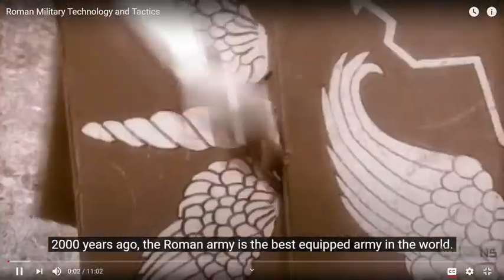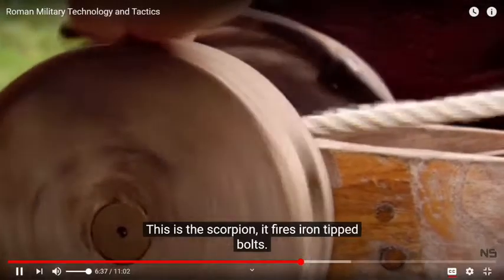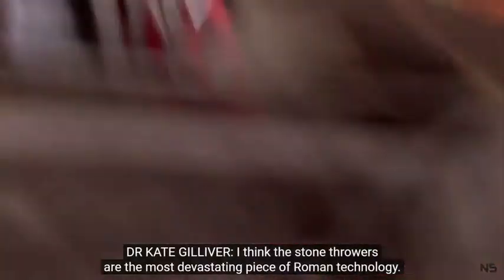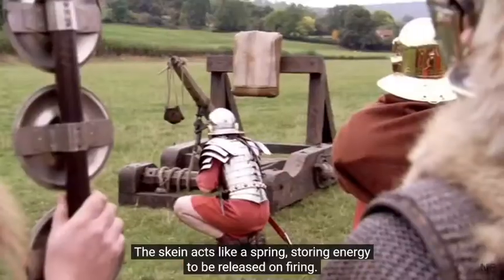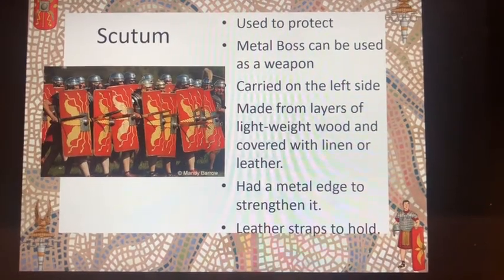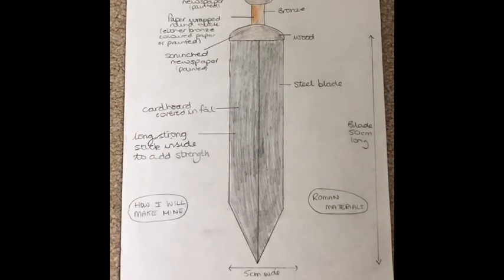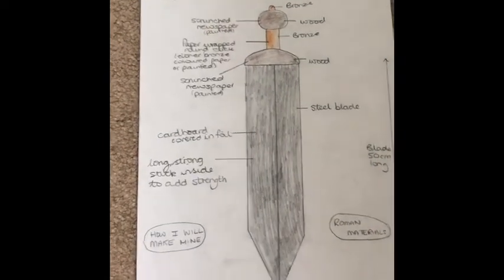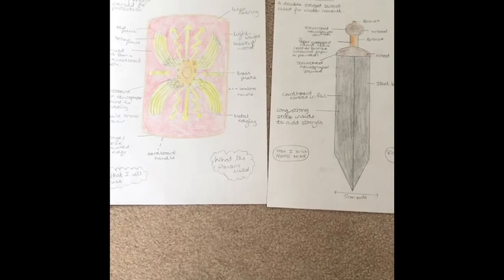Yr 3 - Thursday 21st May